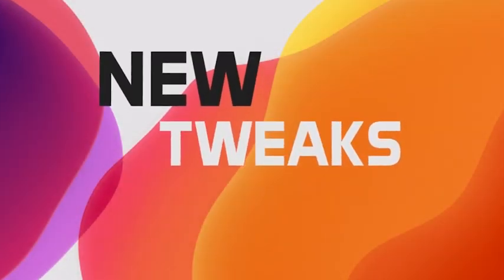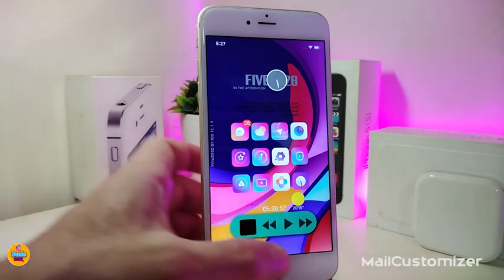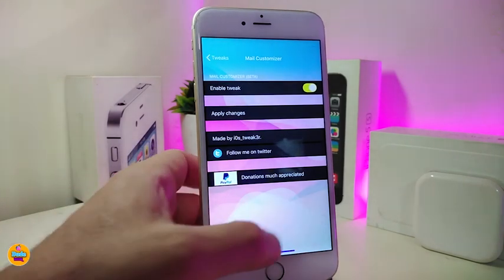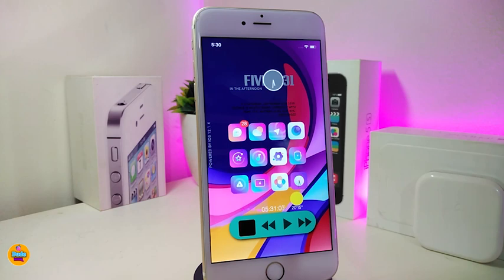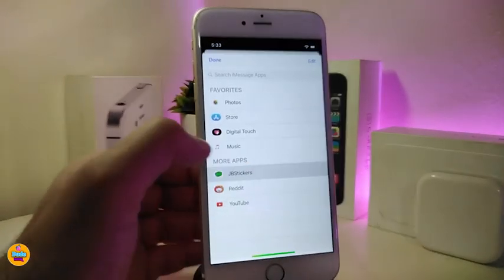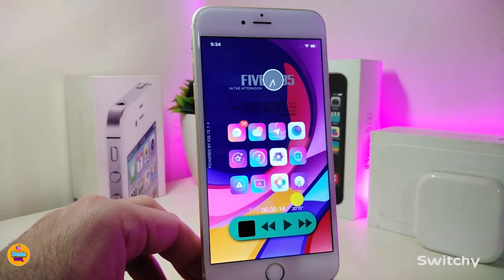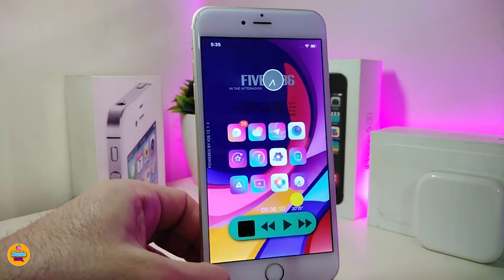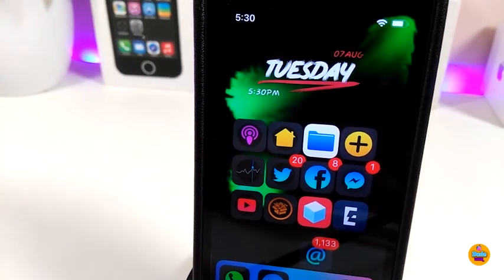Top Best iOS 13 - 13.2.3 Checkra1n Jailbreak Tweaks (Cydia Tweaks)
Tweaks List:
JB Stickers
Switchy
dkruggyAnalog

THEME : Gladient